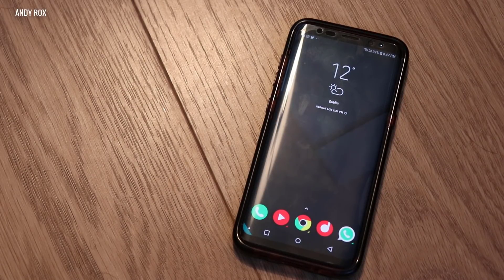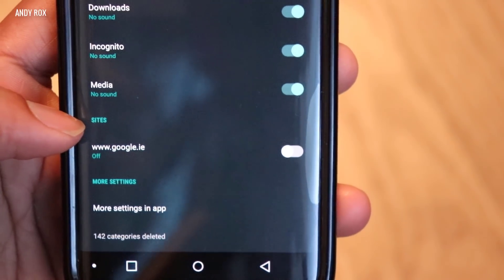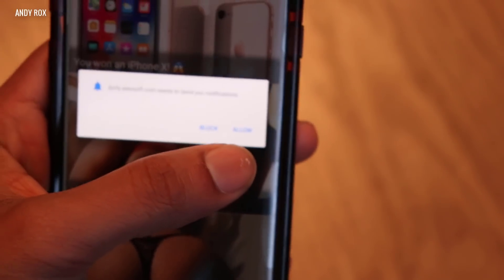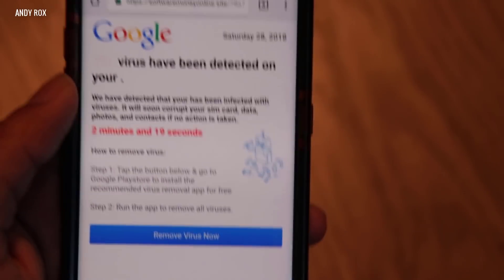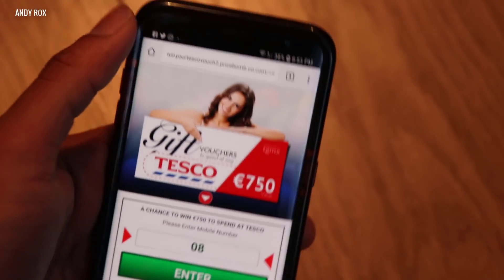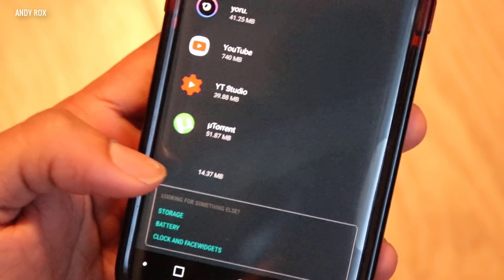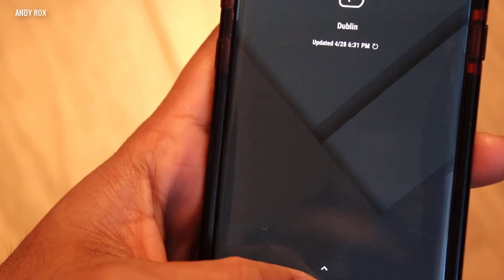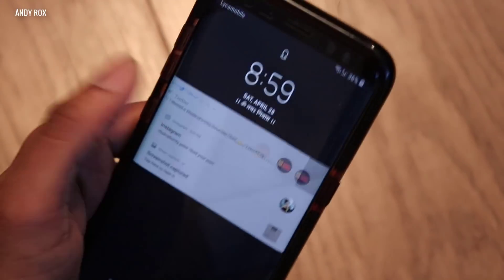How to get rid of annoying pop up ads | These are not virus | EXPLAINED 2024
If you're still unable to do it, or if you don't have the uninstall option, then check my new video

Do not trust any applications.

Never give permission to access your Storage, camera, microphone or other things without knowing about that.

Always stay alert and aware of spams.

you can use ad blocker as well.

and keep checking your installed applications frequently.

and at last... keep your eyes open, and stay safe.

If you have any questions, you can ask me in Comments. I would be happy to help you.